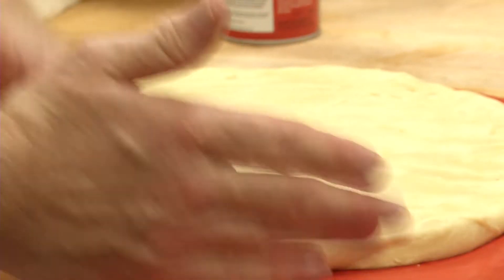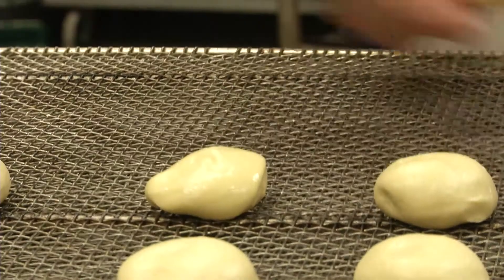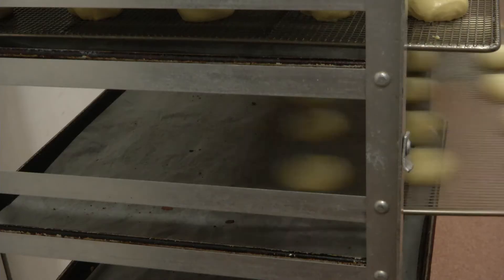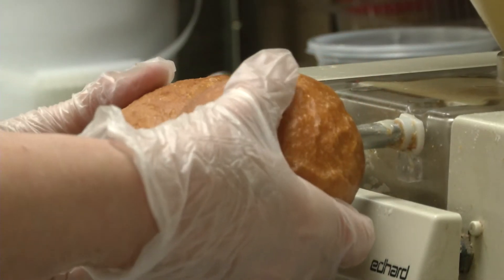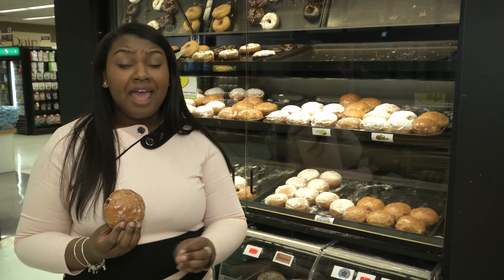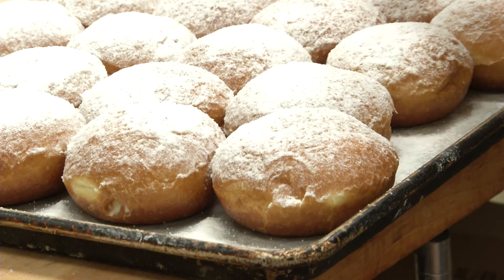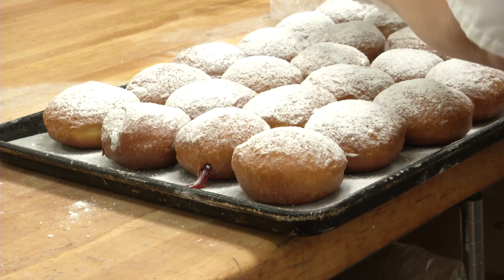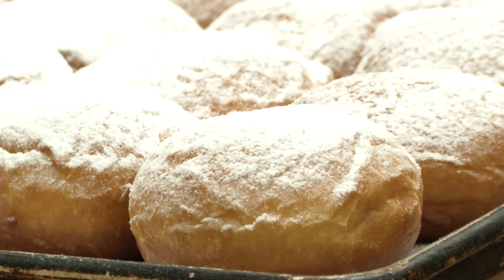Tom's Food Center Celebrates Fat Tuesday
Tom's Food Center in Okemos celebrates Fat Tuesday by handmaking packzis.
Reporter: Deja Green

HOMTV provides information about Meridian Township government and events. It provides original programming each year to cable subscribers on Comcast Channel 21. HOMTV is the exclusive source of official township meetings. Meridian Township includes all of Haslett and Okemos, as well as a small percentage of East Lansing and Williamston mailing addresses.